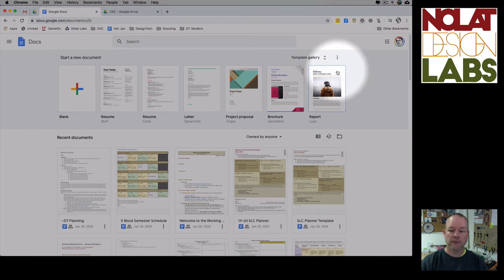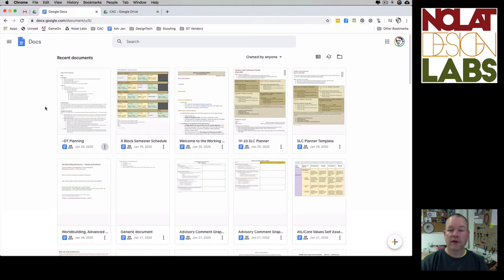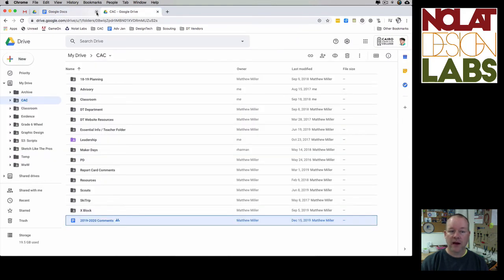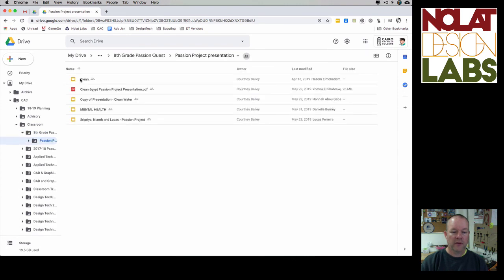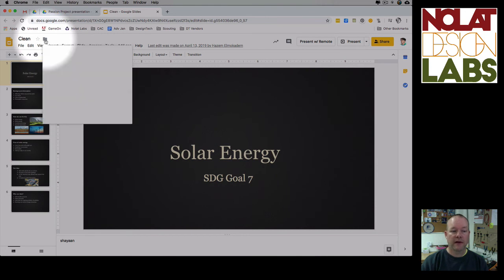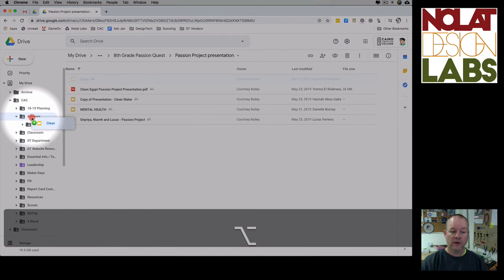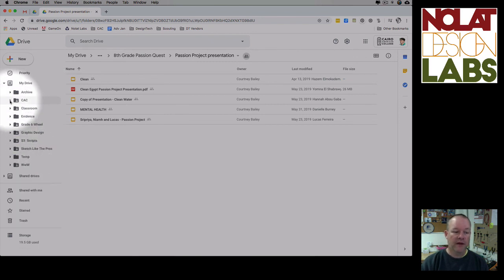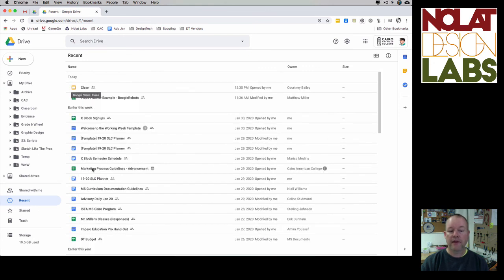Your Workspace, pt2